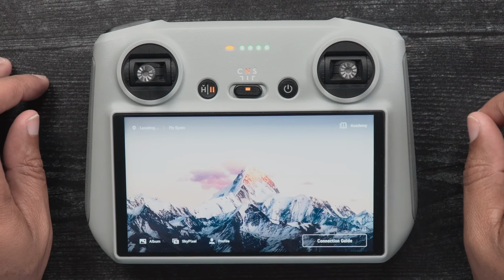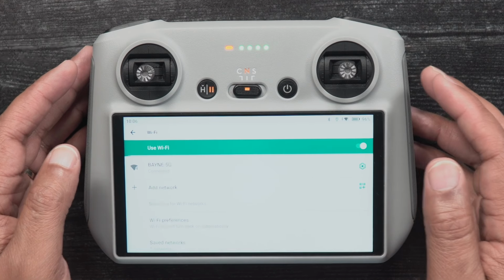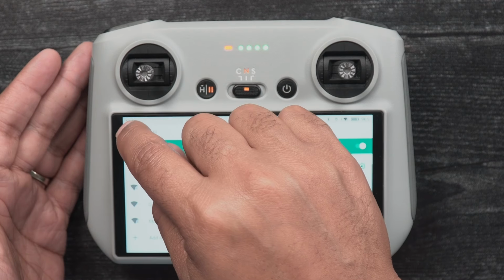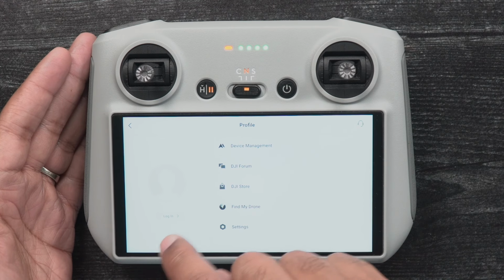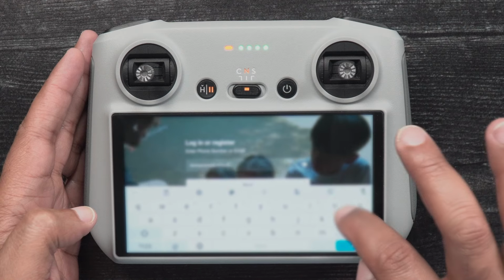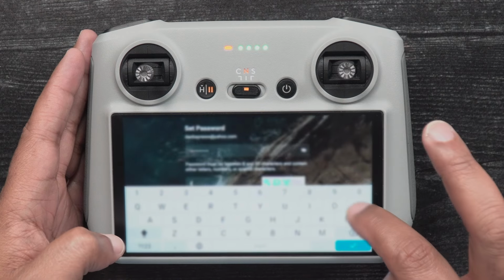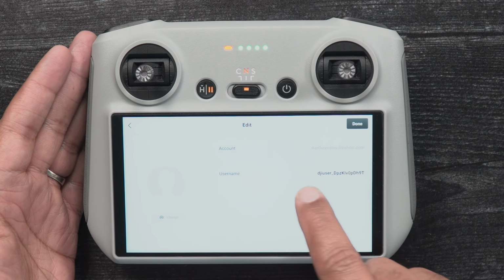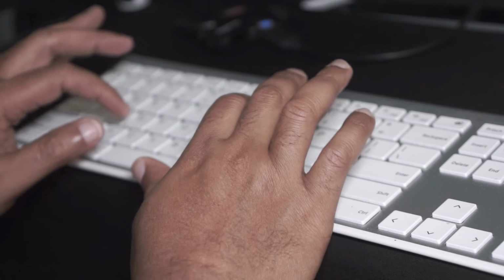DJI Mini 3/Mini 3 Pro: How-to Create a DJI Account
This is a step-by-step tutorial showing you how to create a brand new DJI account, using your DJI RC.

If you have any specific questions for us at Droneblog, feel free to join us at Drone Pilots Community